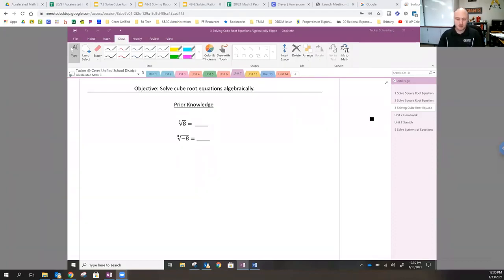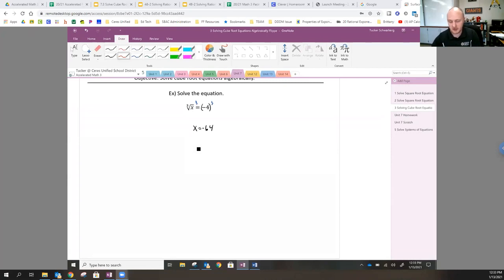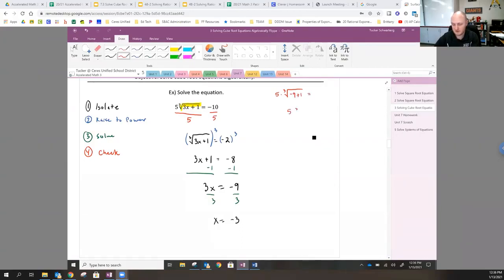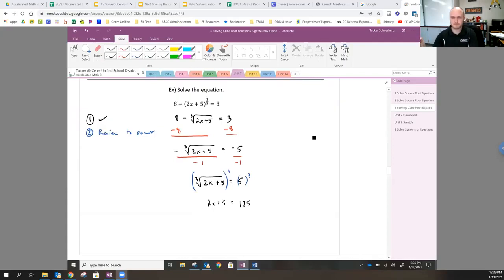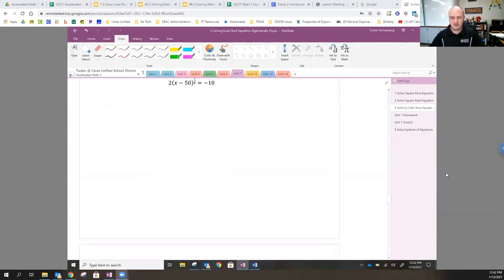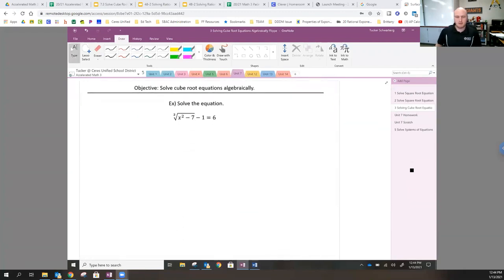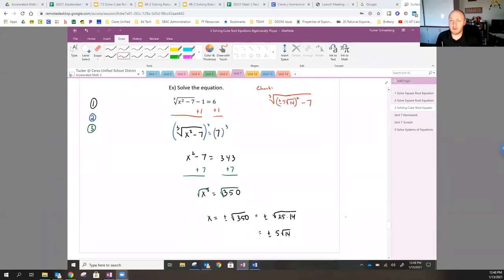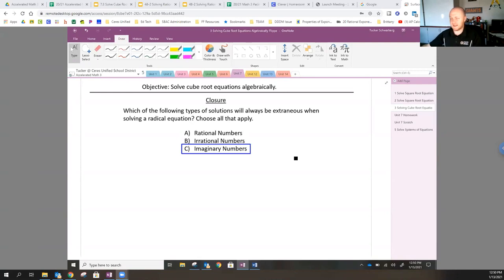Accelerated Math 3 | 7-3 Solving Cube Root Equations